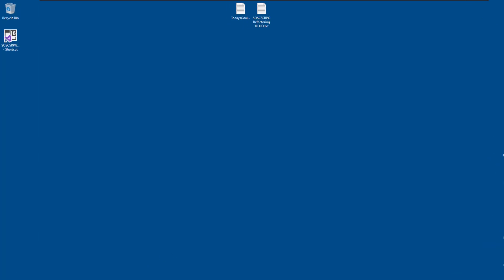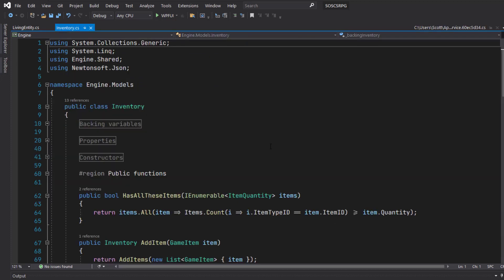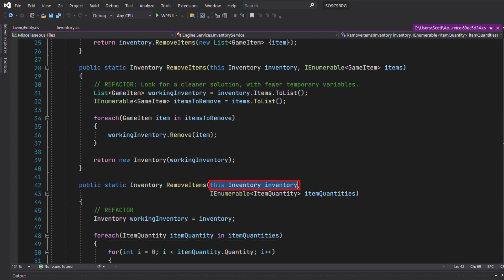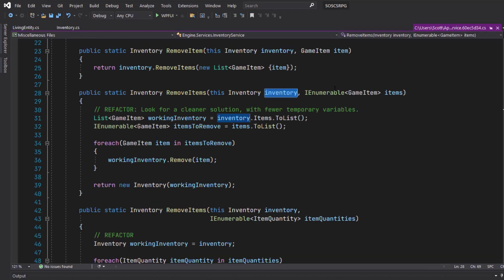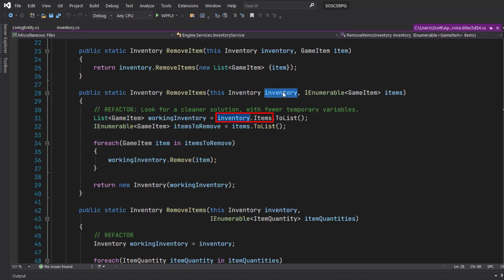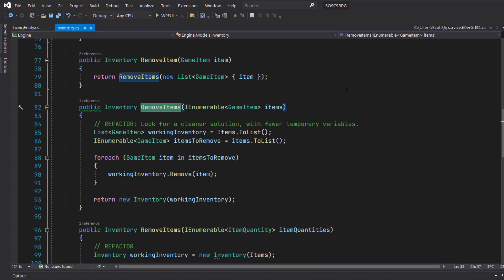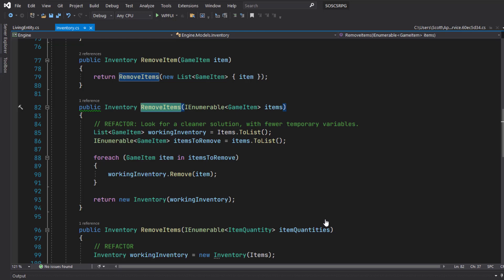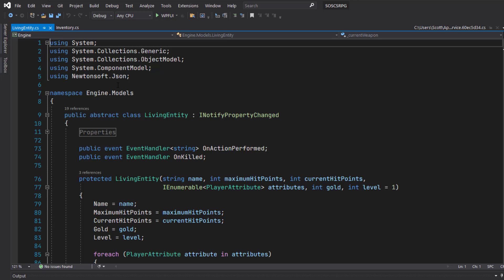Lesson 19.12: Decouple InventoryService from LivingEntity